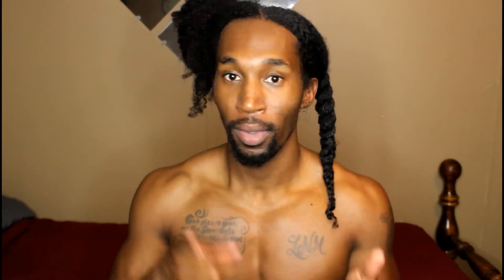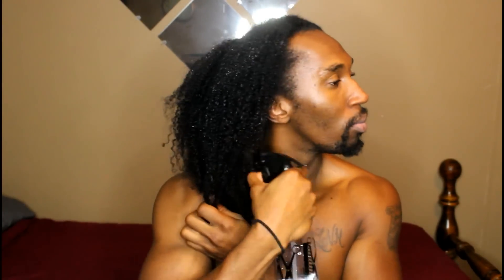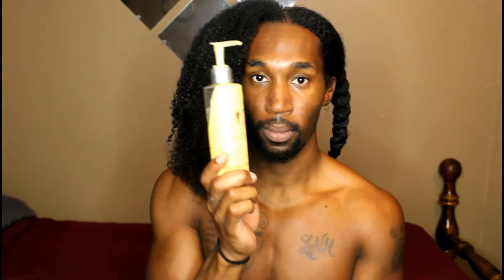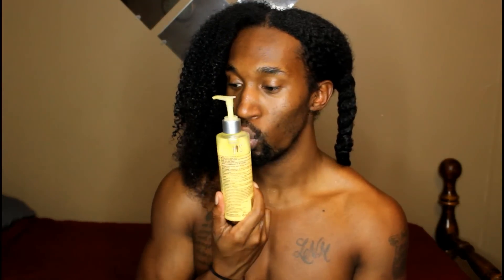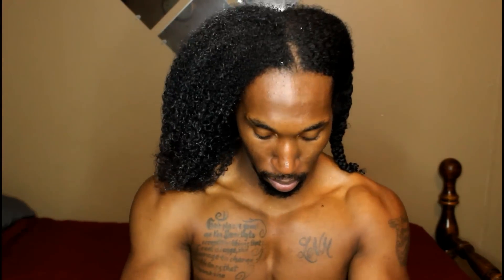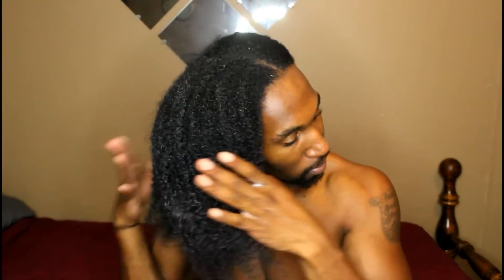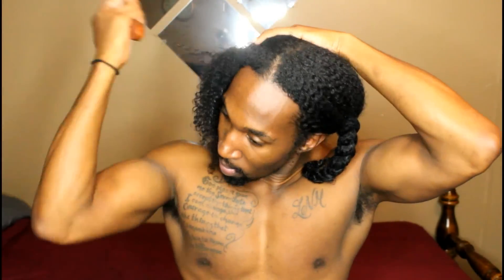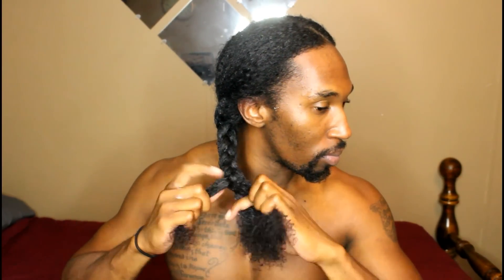How to swim with natural hair: Keeping your hair moisturized.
Revive Ice Roller by Vanity Planet

Product name: Groove | Rejuvenating Scalp Massager by Vanity Planet